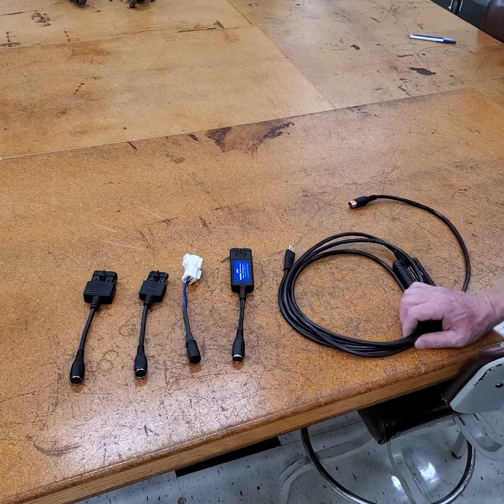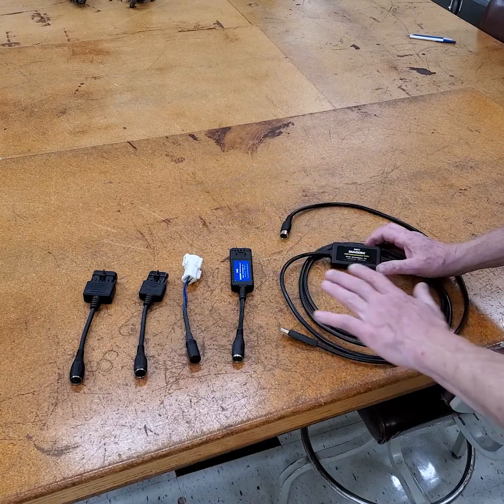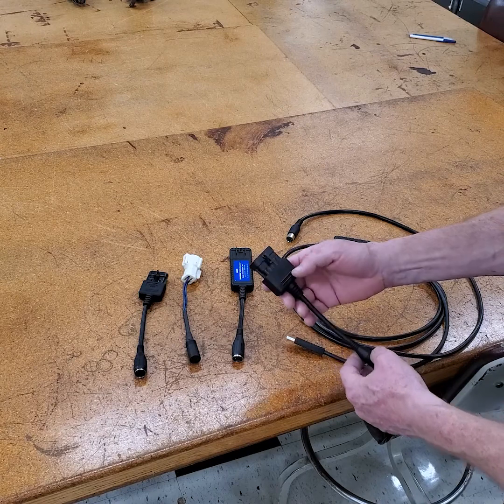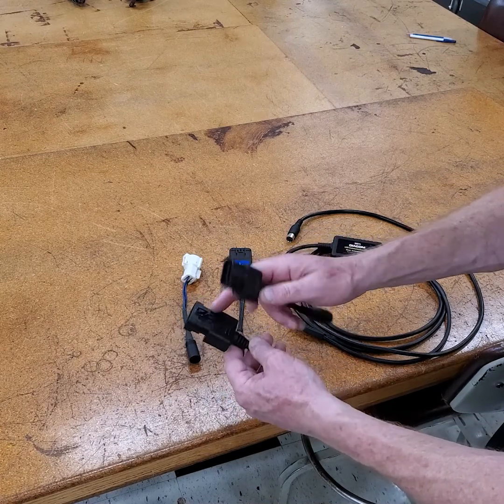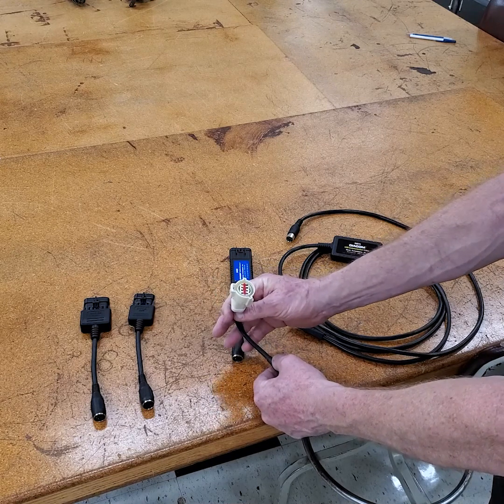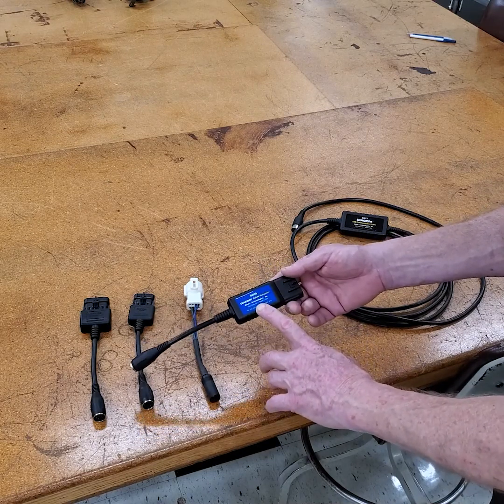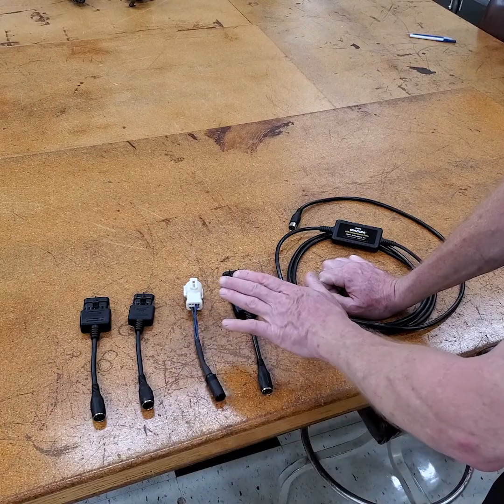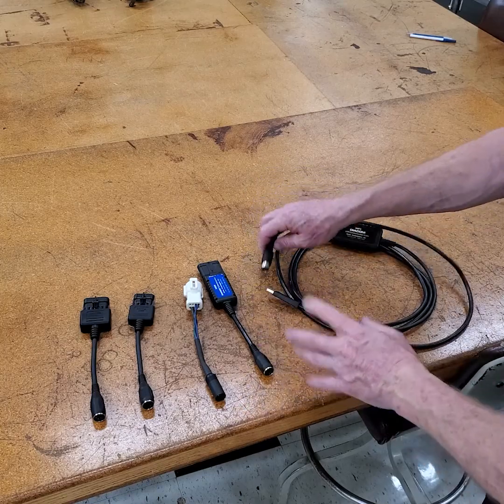Diacom Marine Engine Diagnostic cable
A short Video on the Diacom cable and common Inboard/Sterndrive gas engine diagnostic cable